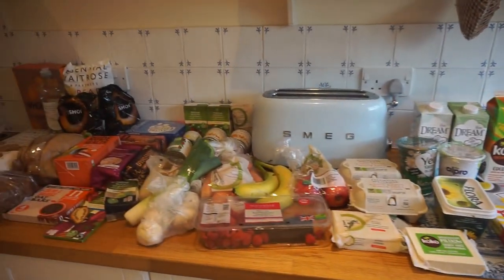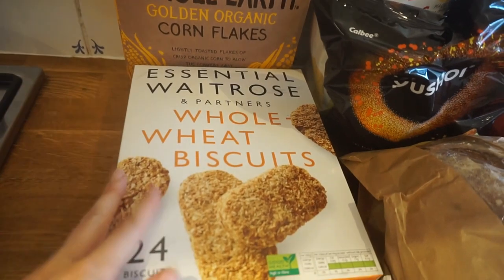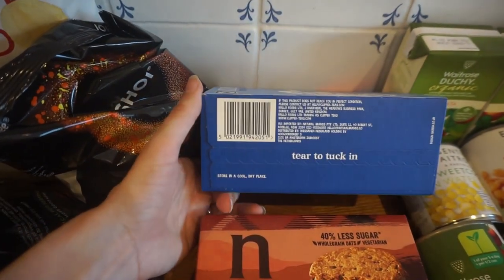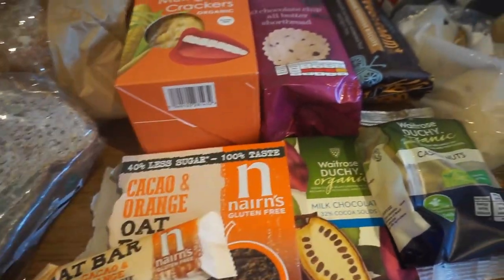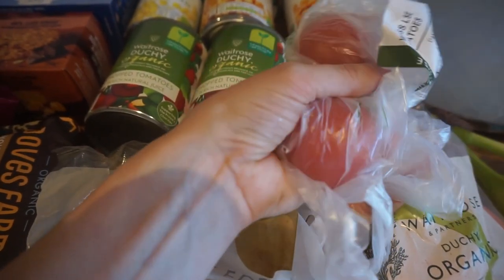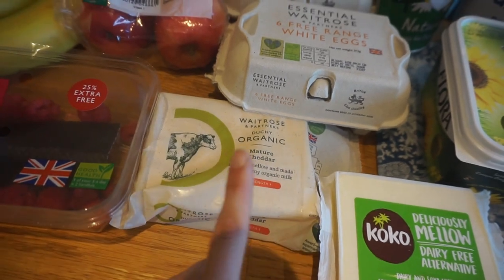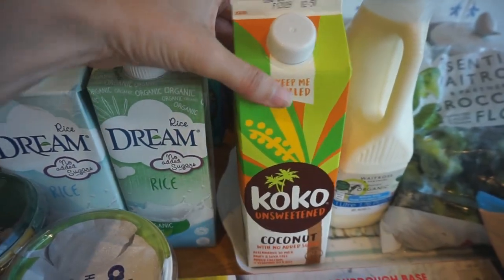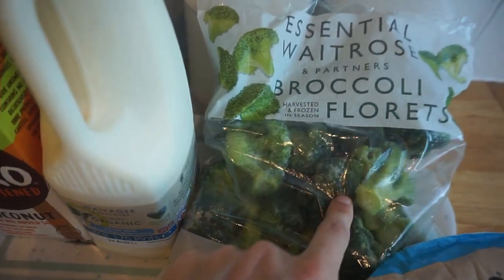WAITROSE FOOD HAUL | WEEKLY WAITROSE GROCERY HAUL | FOOD HAUL UK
Hi everyone! My food haul this week is from Waitrose. It’s slightly less than we usually get in our weekly food shop because it came a few days later so we had to do a little shop beforehand. Having said that, this grocery haul still came to about £70.

I hope you enjoy seeing this week’s food shop haul from Waitrose and a bit of what you can get from Waitrose! They do lots of organic food which is great and we do find in general, quality to be really good when we do a Waitrose food haul.

I post our weekly food shop every Friday! Have a great weekend 💗xx